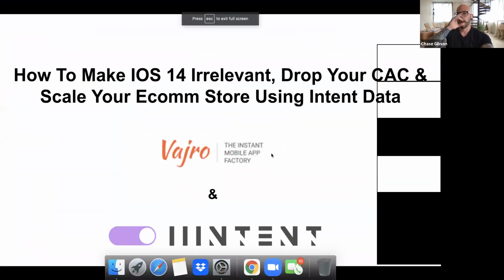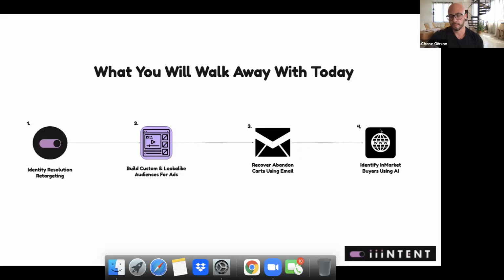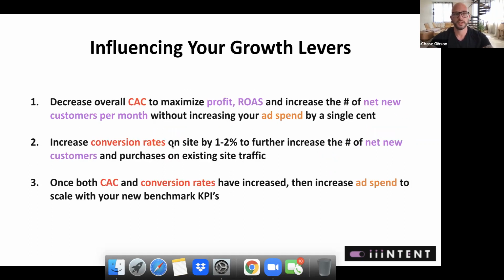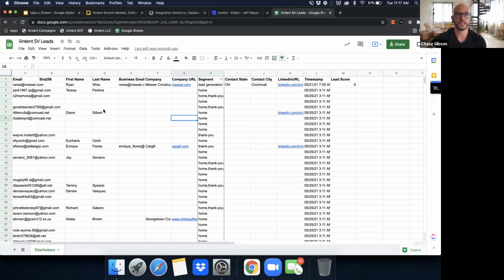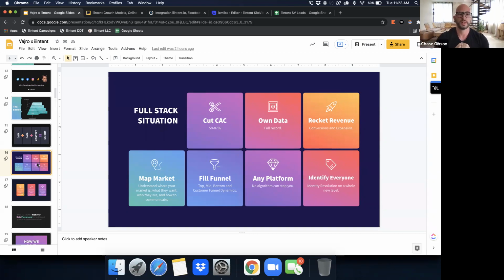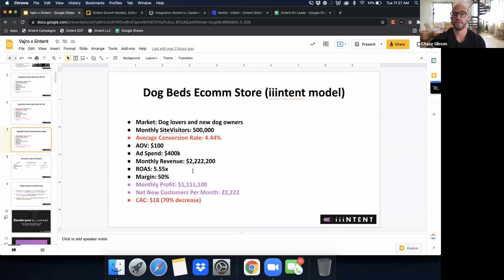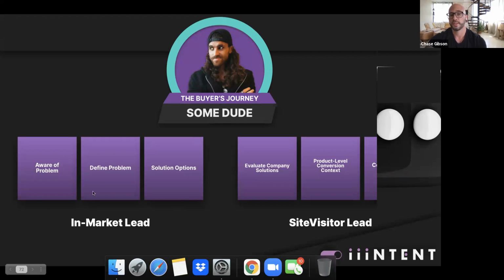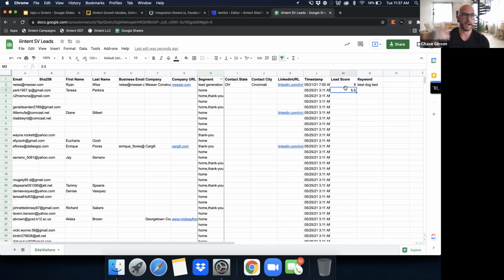Reduce Your CAC by 28% With a Personalized Sales Funnel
Chase Gibson from Iiintent talks about reducing customer acquisition costs with hyper-personalized sales funnel.

With Vajro, you can build native iOS and Android apps for your Shopify store. You can make it look and work like exactly how you want it. The best part-there's no coding involved. You can drag and drop widgets easily and build a stunning, unique mobile app.

Vajro's robust features like live selling, push notifications, and automations will help you increase sales, drive engagement, and build a brand your customers will love.

Try out the number one Shopify no code App Builder now.